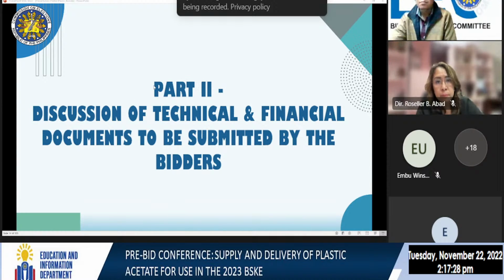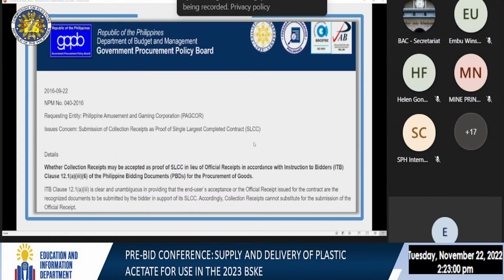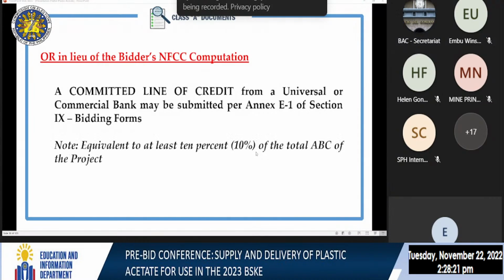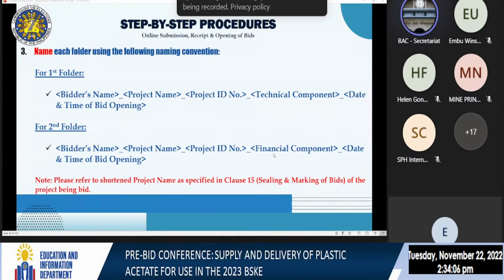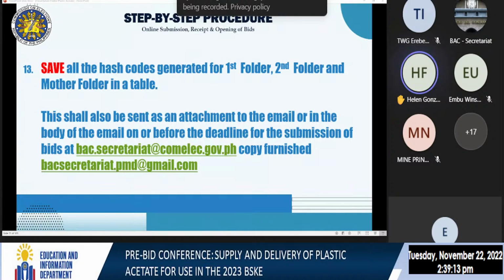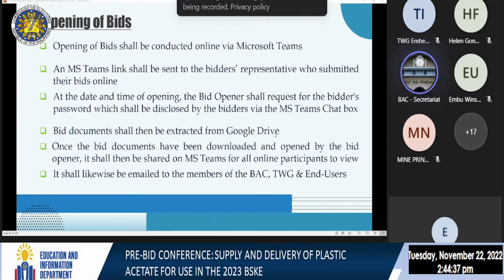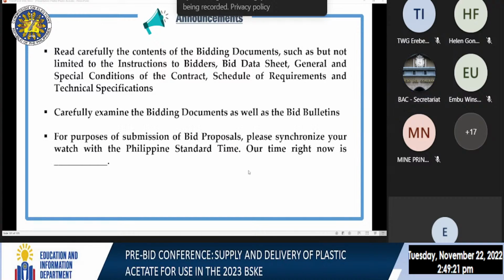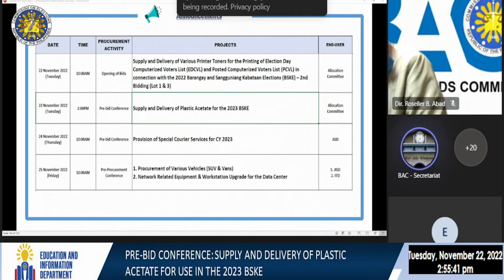PRE - BID CONFERENCE : SUPPLY AND DELIVERY OF PLASTIC ACETATE FOR USE IN THE 2023 BSKE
(Project ID No.49- 2022 - BSKE - ACETATE)

       22 NOVEMBER 2022